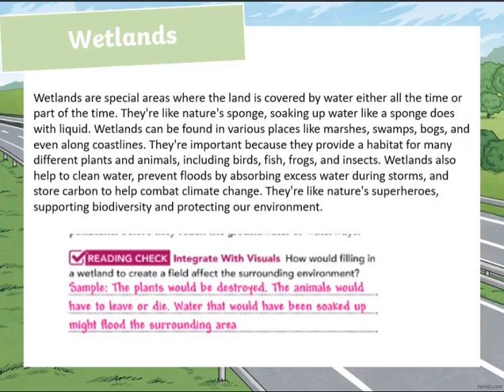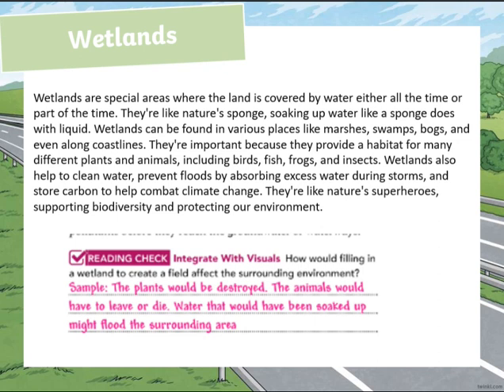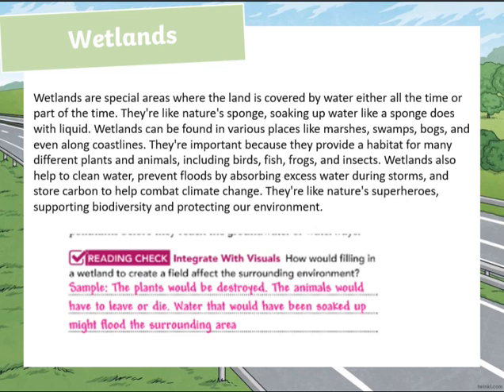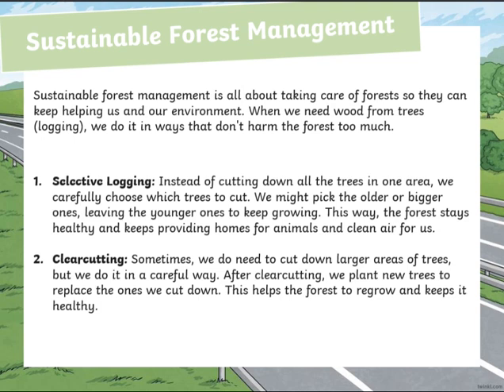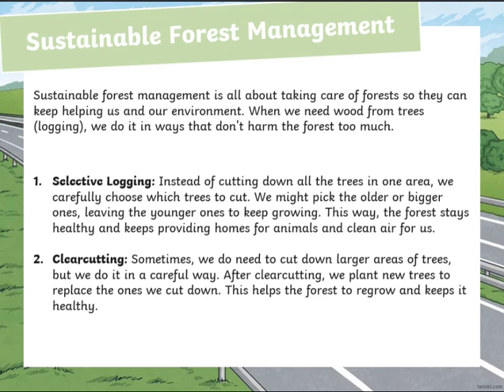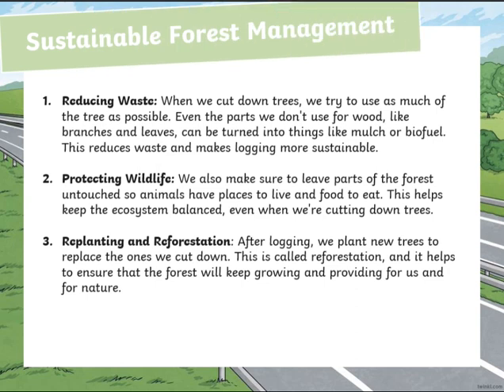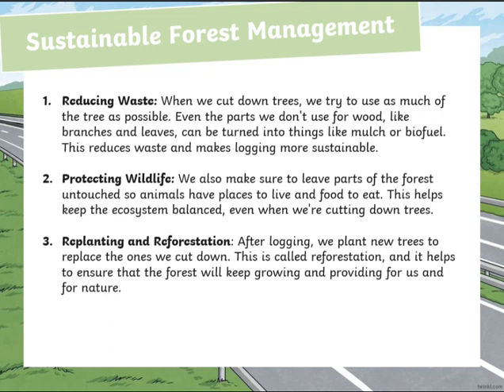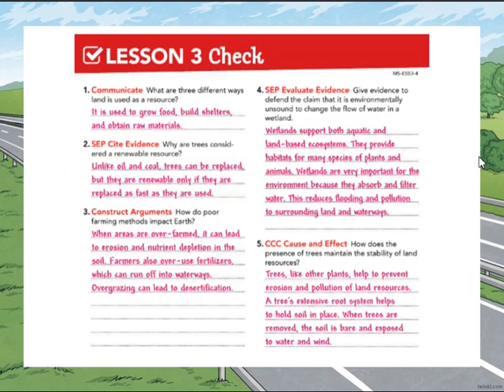Wetlands - Grade 7 - By Ms. Kathrene Musallam